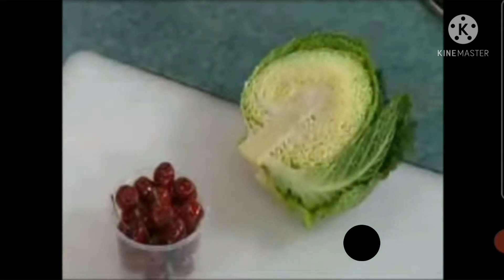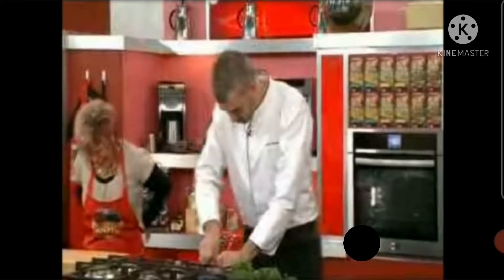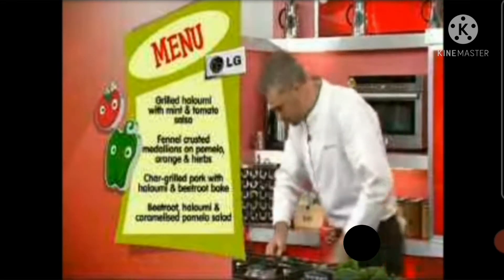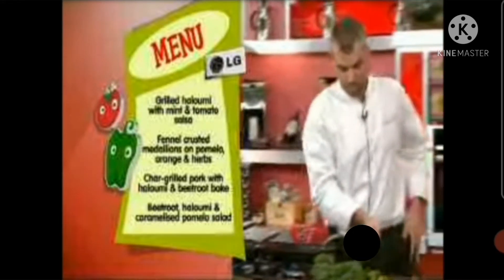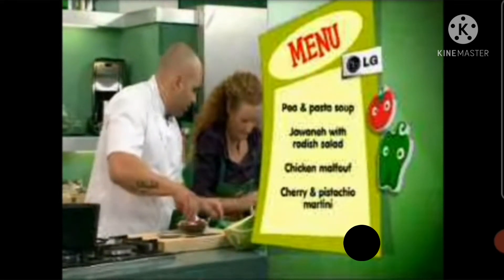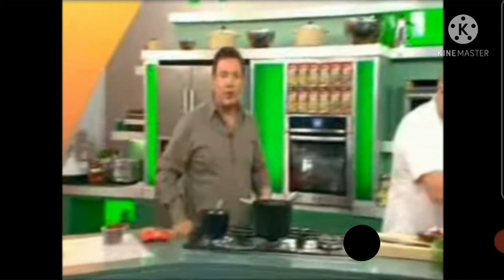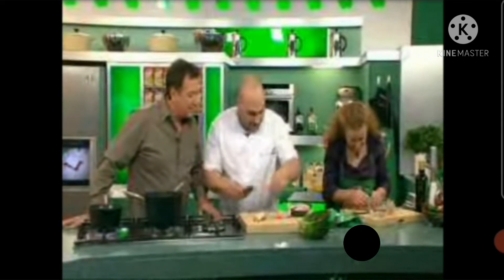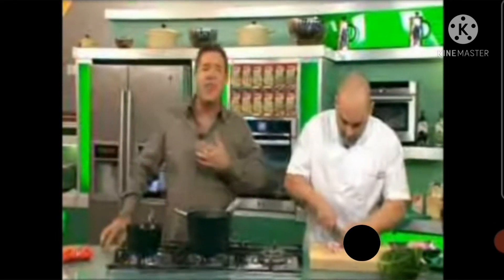15 April 2021